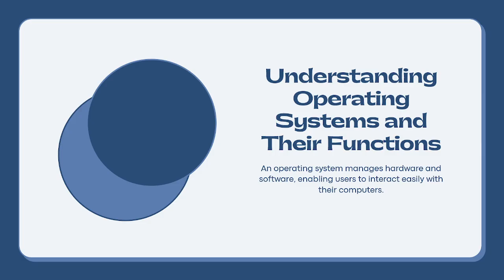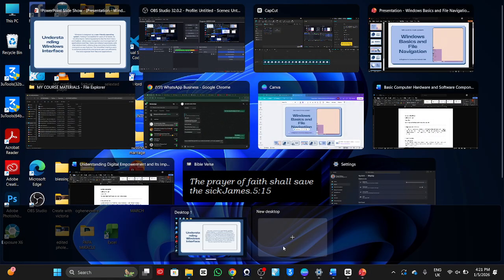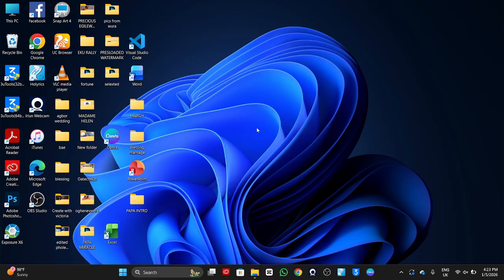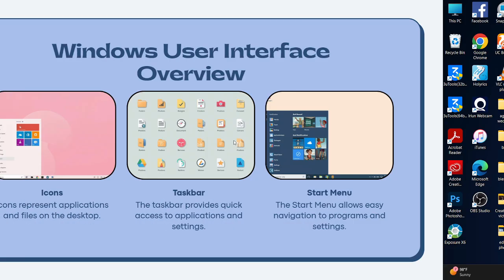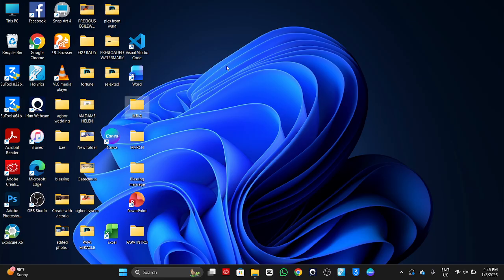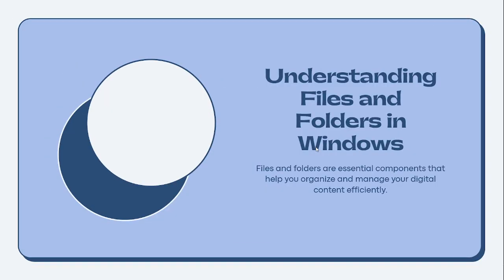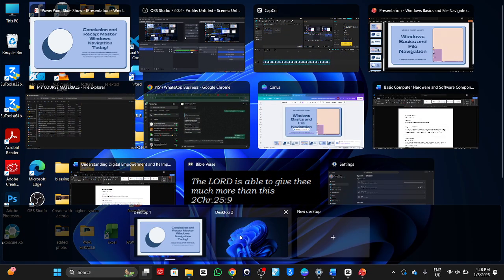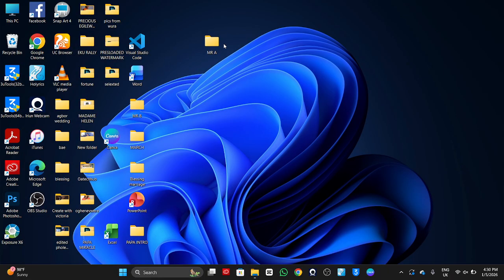Operating Systems: Windows Basics and File Navigation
Operating Systems: Windows Basics and File Navigation | OA Tech Hub

In this lesson, we introduce you to the Windows Operating System, focusing on basic navigation and file management skills every beginner needs. This video is perfect for students, job seekers, and anyone new to computers.

You will learn:

What an operating system is and why it is important

Key features of the Windows Operating System

How to navigate the Windows desktop and Start Menu

How to use File Explorer effectively

How to create, rename, move, and delete files and folders

Best practices for organizing files for work and study

This training is part of OA Tech Hub Limited’s Digital Literacy Program, designed to equip learners with practical digital skills for productivity, employment, and everyday computer use.

📌 Who this video is for:

Beginners and first-time computer users

Anyone looking to improve their computer skills

💡 Why learn this skill?
Understanding Windows basics and file navigation helps you work faster, stay organized, and use computers confidently in school, the workplace, and business environments.